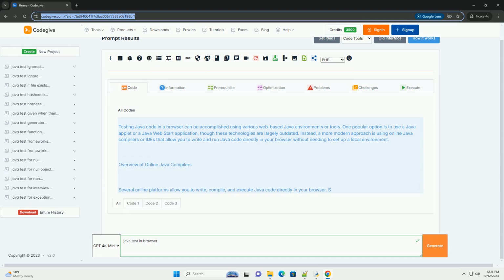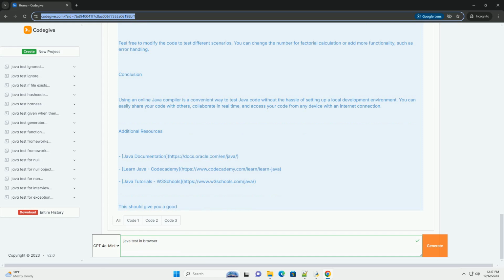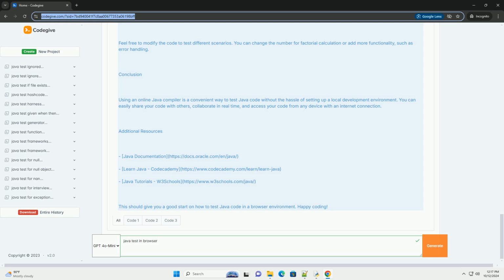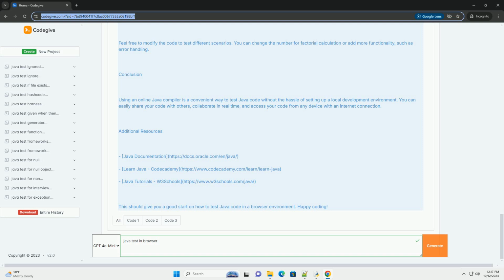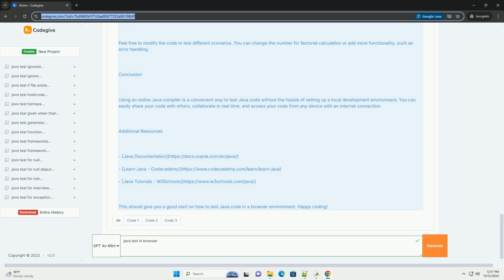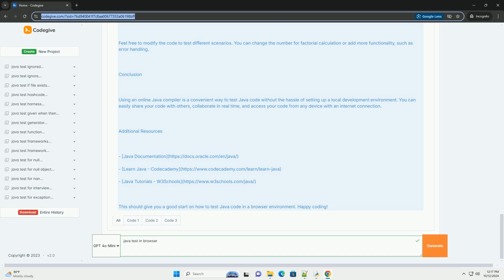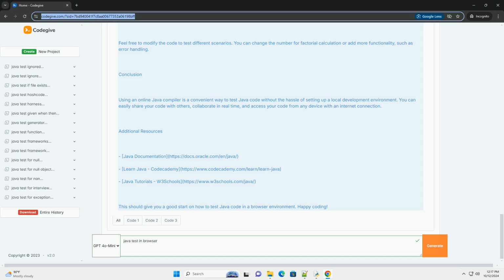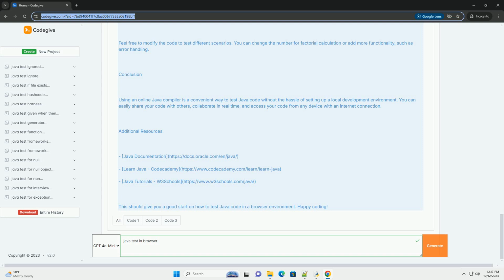java test in browser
testing java code in a browser can be accomplished using various web-based java environments or tools. one popular option is to use a java applet or a java web start application, though these technologies are largely outdated. instead, a more modern approach is using online java compilers or ides that allow you to write and run java code directly in your browser without needing to set up a local environment.

### overview of online java compilers

several online platforms allow you to write, compile, and execute java code directly in your browser. some of the most popular ones include:

1. **replit**: a collaborative online ide that supports multiple languages, including java.
2. **jdoodle**: an online compiler that supports various programming languages, including java.
3. **onlinegdb**: an online compiler and debugger that supports java.
4. **compilejava**: a simple online java compiler.

### getting started with jdoodle

we'll use jdoodle for this tutorial, but the steps are similar for other platforms.

step 1: access jdoodle

1. open your web browser.

step 2: select java language

1. once on the jdoodle homepage, you will see a dropdown menu for selecting the programming language.
2. choose "java" from the list.

step 3: write your java code

here’s a simple java program that prints "hello, world!" to the console:

step 4: run your code

1. after entering the code, look for the "execute" button (usually at the top or bottom of the editor).
2. click on it to run your program.
3. you will see the output in the output pane below the code editor.

### example of a more complex java program

let’s create a simple program that calculates the factorial of a number.

important note
- when using online compilers, user input via `scanner` may not work as expected since they often run in a non-interactive environment. if you want to test user input, consider hardcoding a value or use a platfor ...

python browser_cookie3
python browser terminal
python browser library
python browser github
python browser extension

python javatpoint